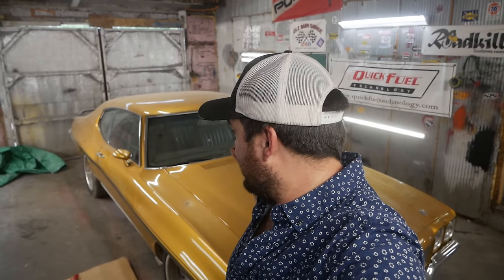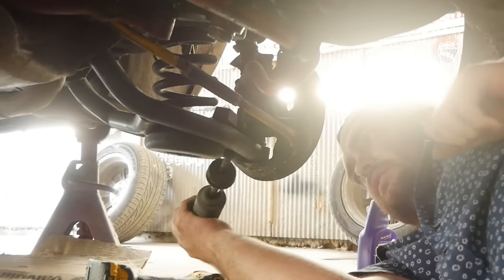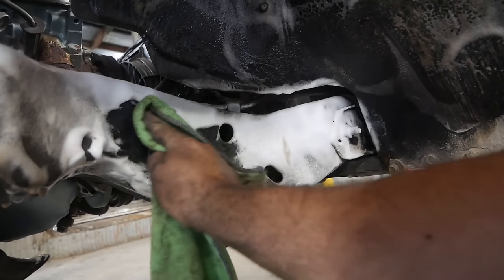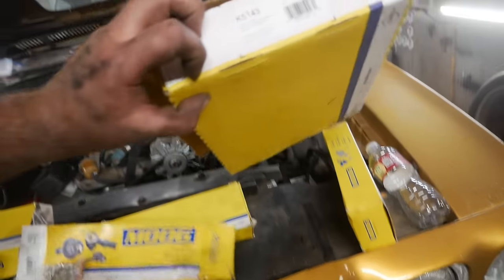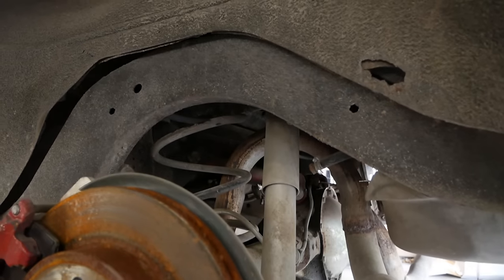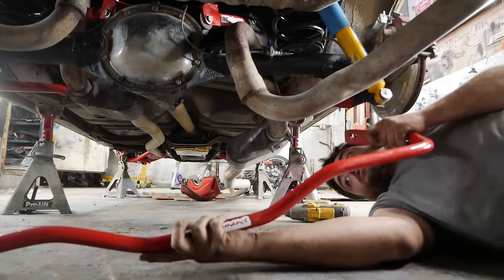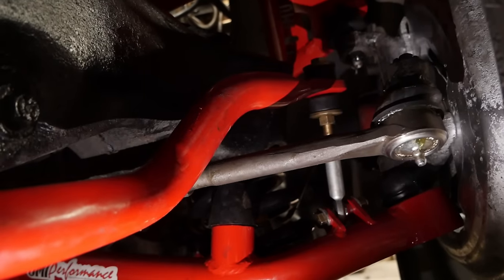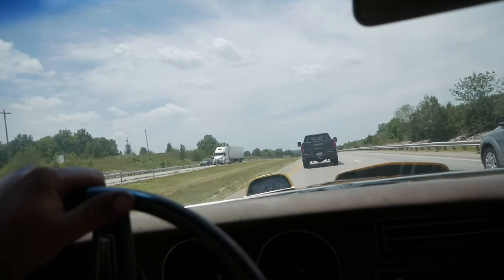'72 Lemans Gets UMI Handling Kit! Corner Carver in a WEEKEND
@umiperformance sent me a stage 2 handling kit for my 1972 Pontiac Lemans, lowering the car, adding tubular control arms, beefy sway bars, and much more.

Thank you so much for being here — every single one of you is appreciated!